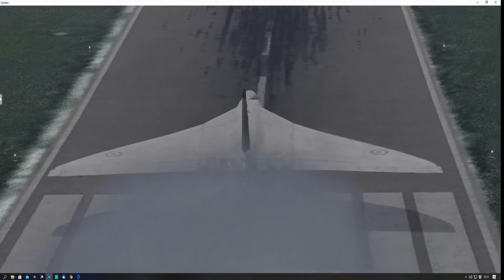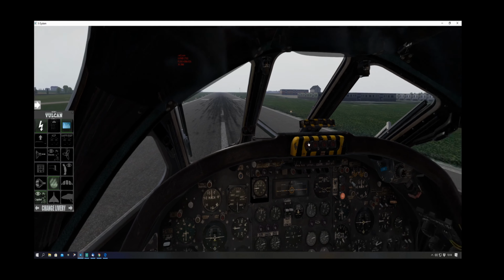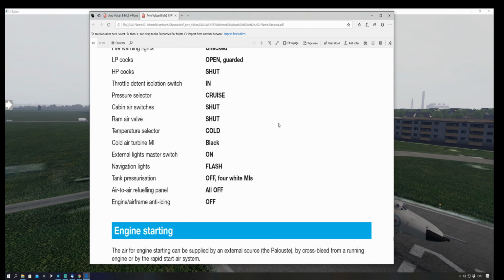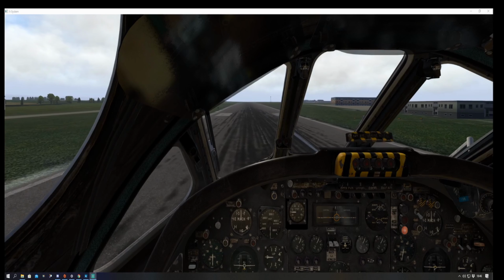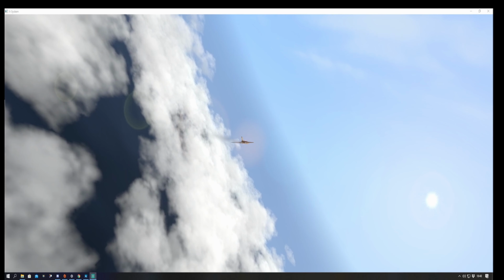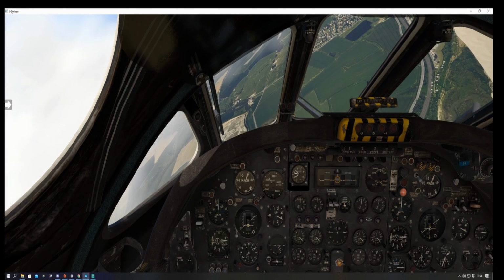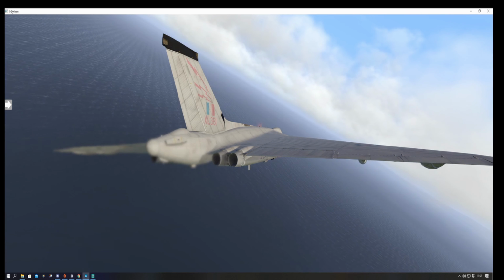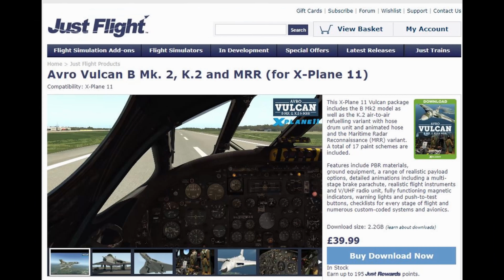XPD Reviews the Avro Vulcan from Just Flight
A review video of this iconic Cold  War Nuclear Bomber thankfully never used in that role. Last used aggressively during the Falklands War 1982.